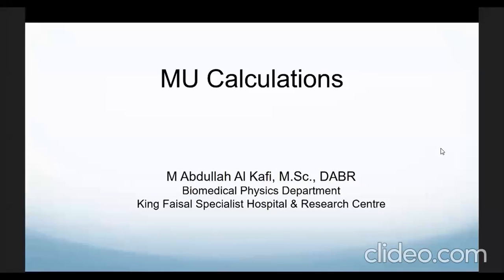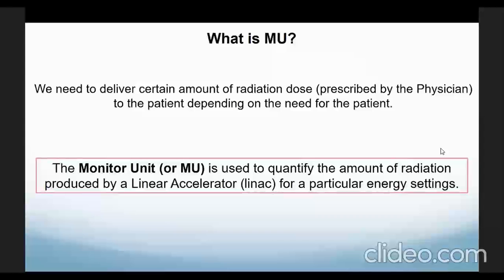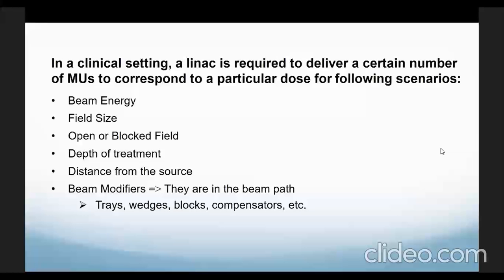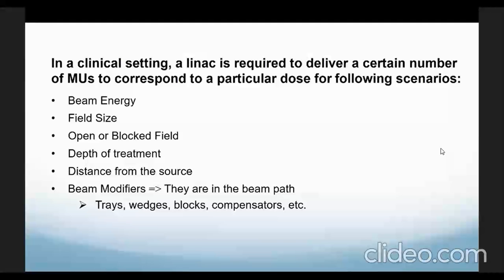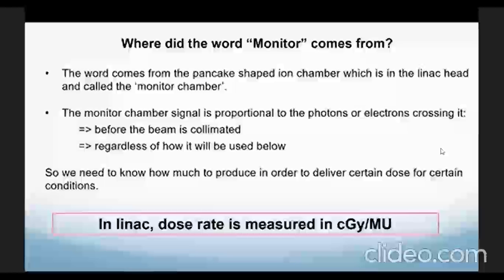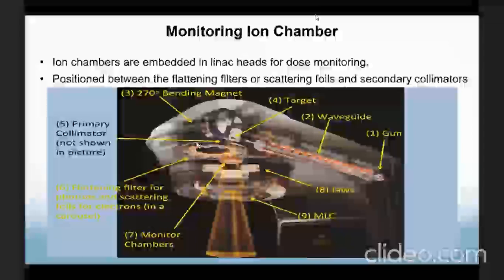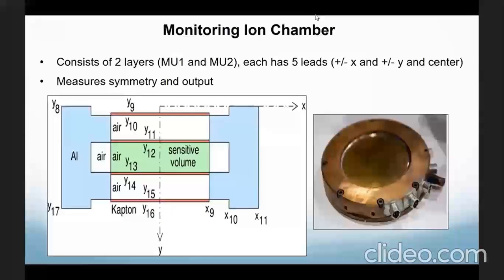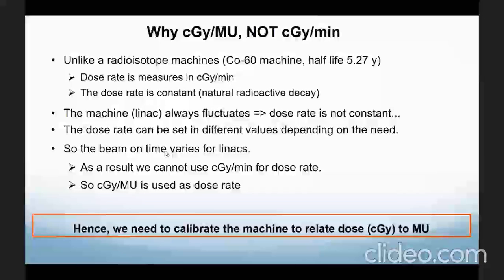MU; Monitor Unit in LINAC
Explanation of MU vs dose